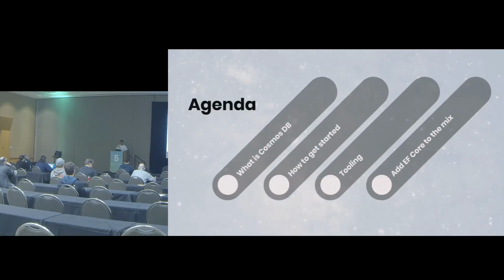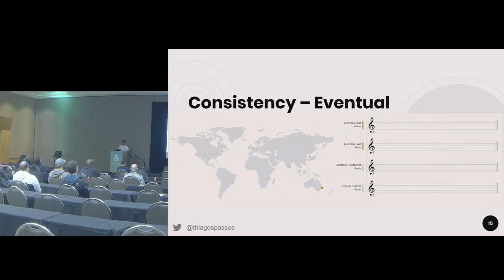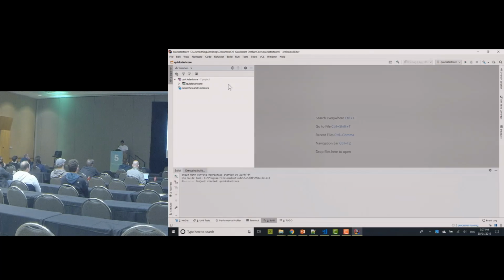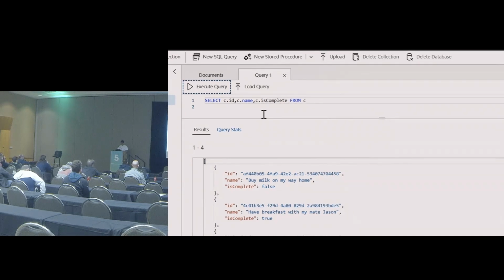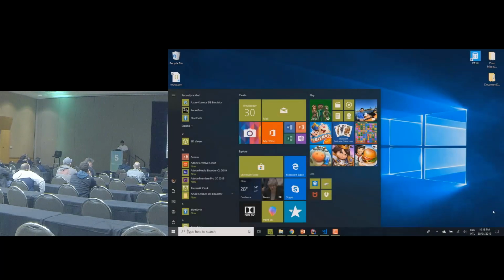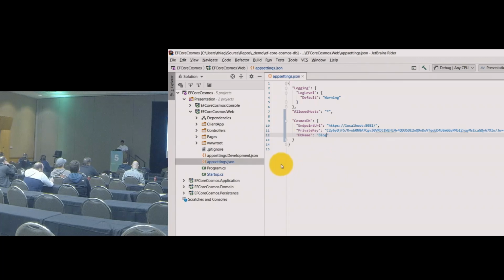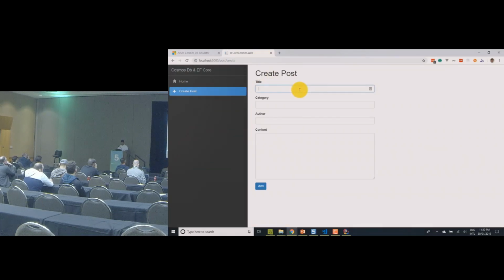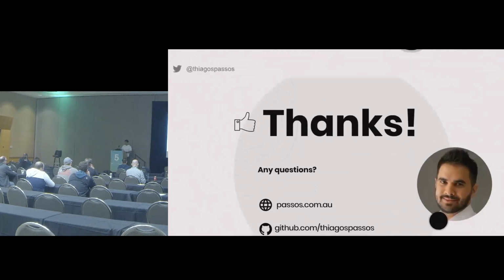Getting Started with Cosmos DB + EF Core - Thiago Passos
Cosmos DB is great and awesomely fast. Wouldn't be even more amazing if we could use our beloved entity framework to manage it?

Let see how we can wire it up and get started.